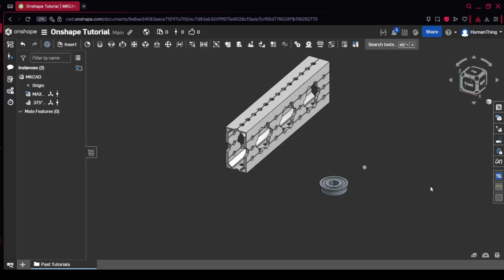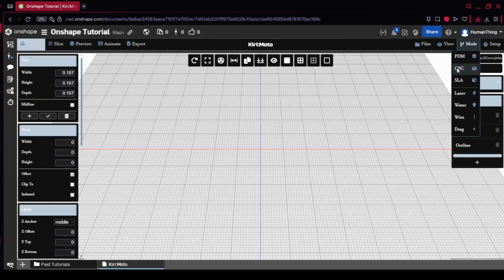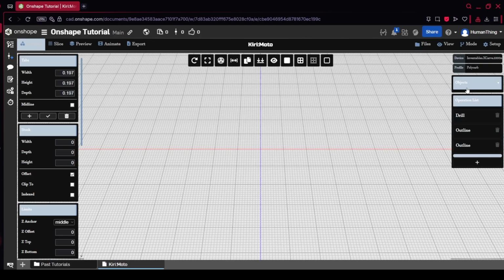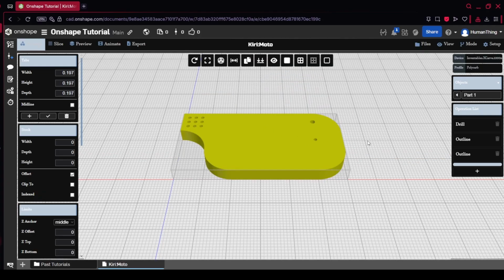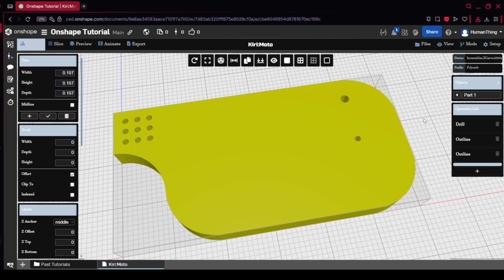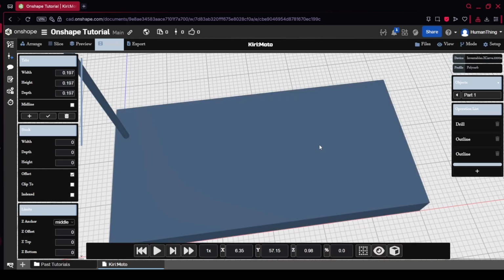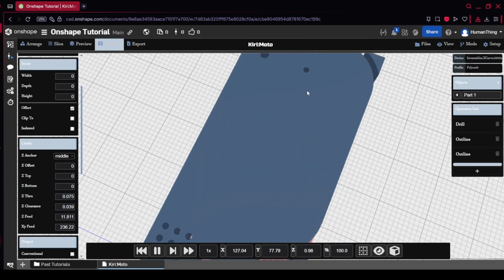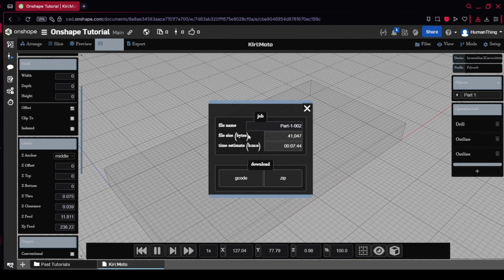Onshape Tutorial #8: Kiri:Moto